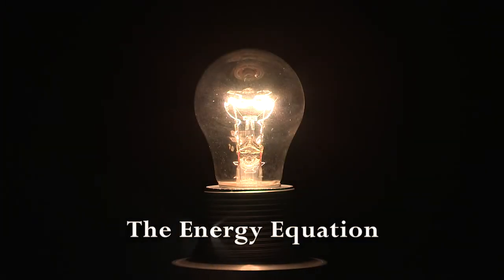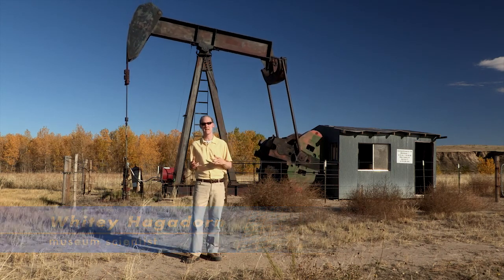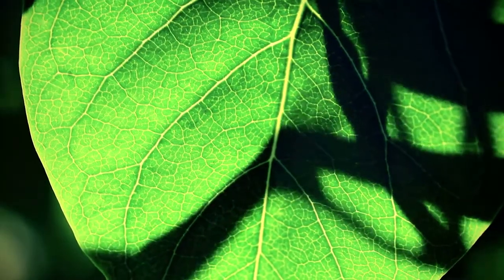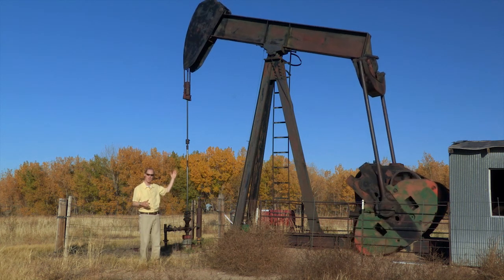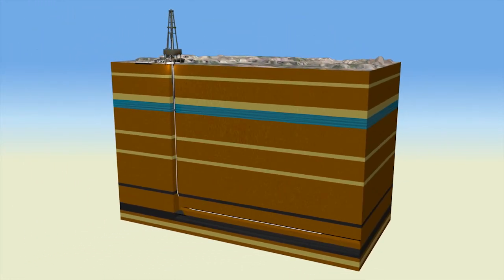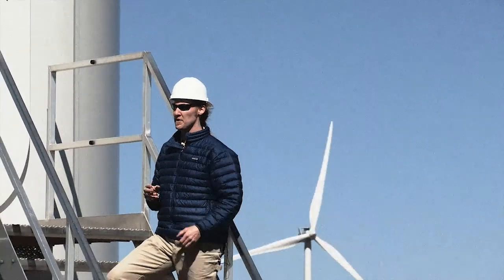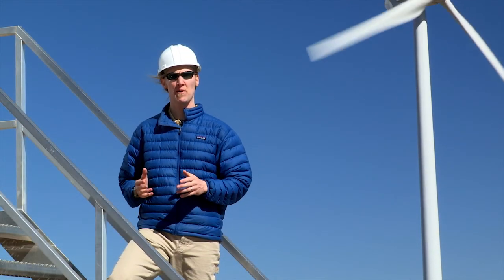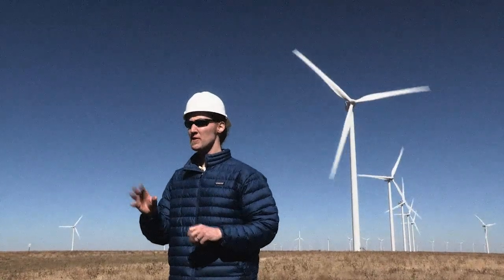Science Bites: The Energy Equation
The world uses energy in its many forms to fuel transportation, manufacturing, heating, and cooling -- even to grow our food. This energy comes from a blend of renewable and nonrenewable sources, and Colorado is responding quickly to the need to produce energy efficiently and sustainably. In this Science Bite, Museum scientist Whitey Hagadorn looks at oil and wind and how those sources fit into the ever changing energy equation.